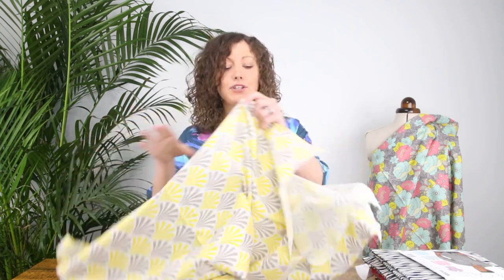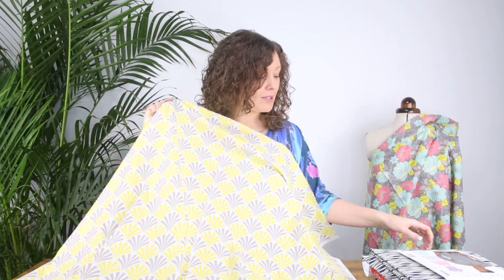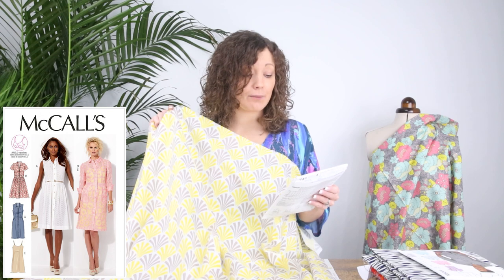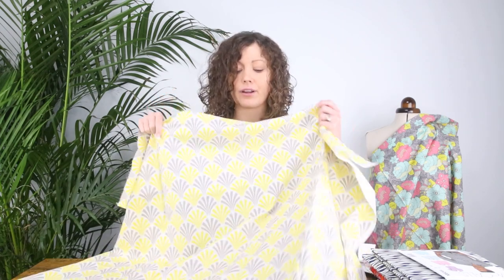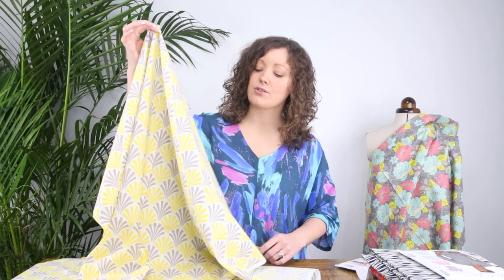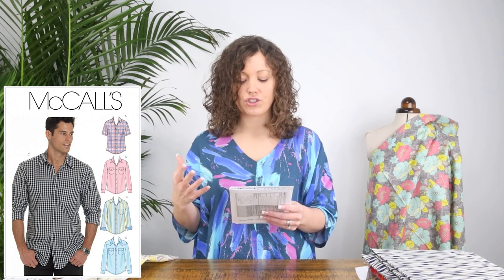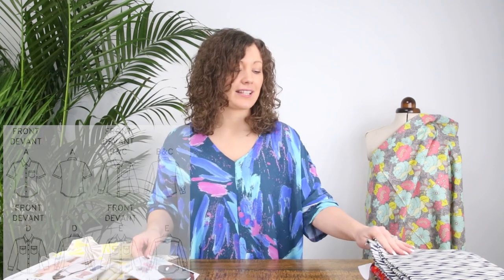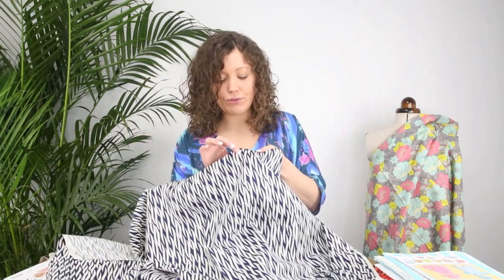Check out these gorgeous Camelot fabrics!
We are looking through our selection of gorgeous Camelot fabrics for you today! These bold prints are sure to make a statement win your sewing makes and a gorgeous for expressing yourself this spring and summer. Today we want to showcase show of our collection here at Minerva to you!

Vicki is with us today to go through these Camelot fabrics for you, she will be going through the details of each fabric, as well as providing pattern suggestions for you explaining the details behind each one and why the fabrics will be the perfect choice for them! We’d love to hear which is your favourite pattern from this selection!